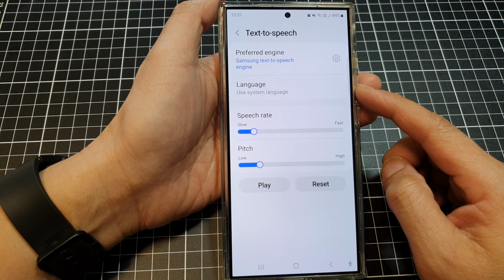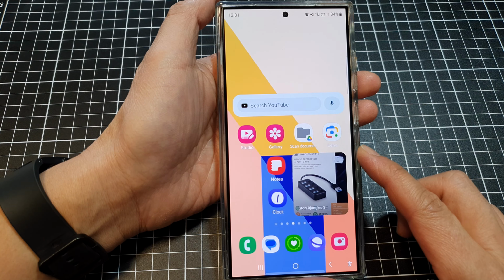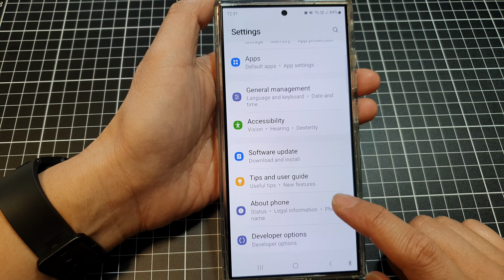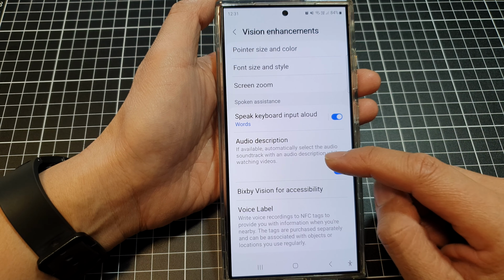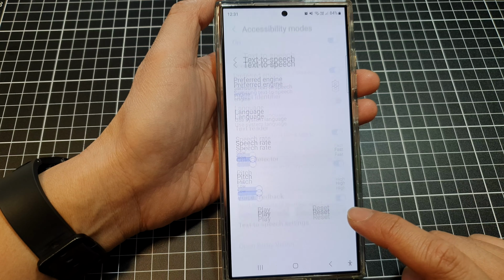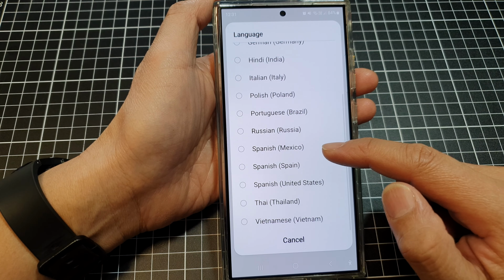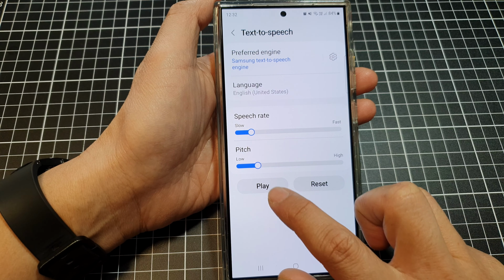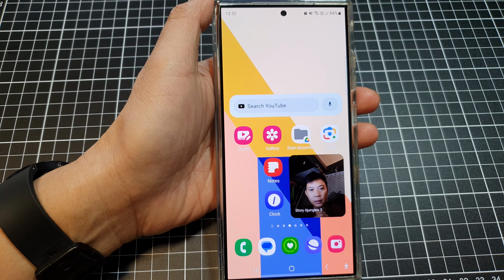🗣️ Galaxy S24/S24+/Ultra: How to Change The Text to Speech Language 🌏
In this video, I will show you how to change the Text-to-speech language on the Galaxy S24/S24+/S24 Ultra. Whether you need a different language for accessibility or just want to experiment with fun voices, this video will show you how to personalize your text-to-speech experience!